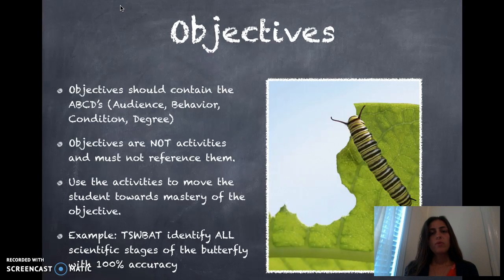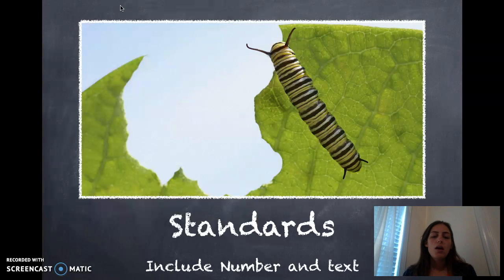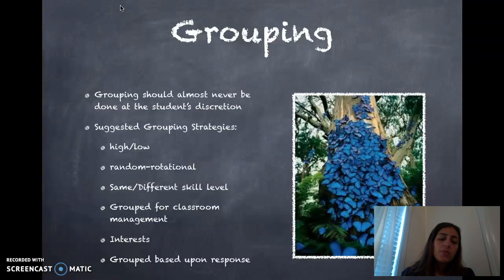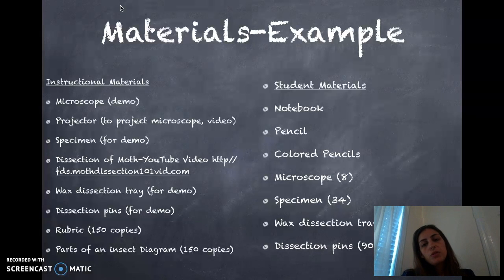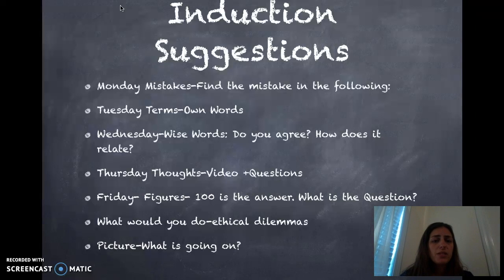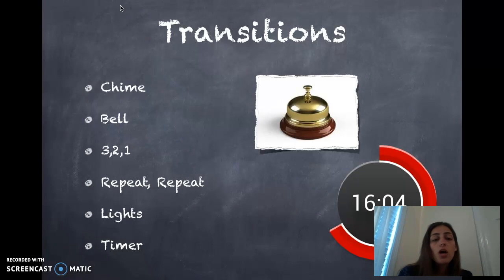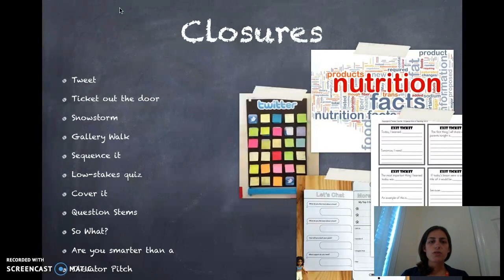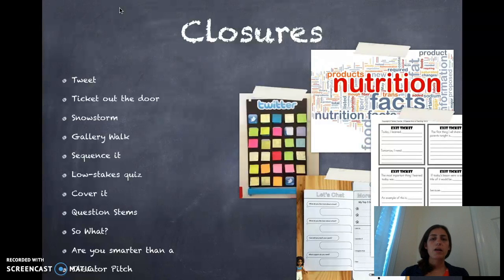PACTE 2017 Lesson Plans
This video is about lesson plans